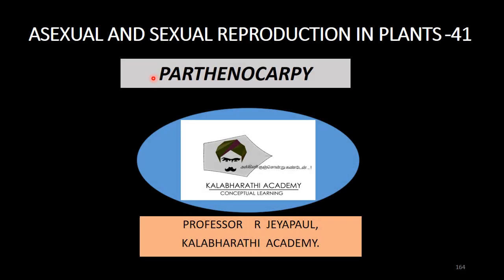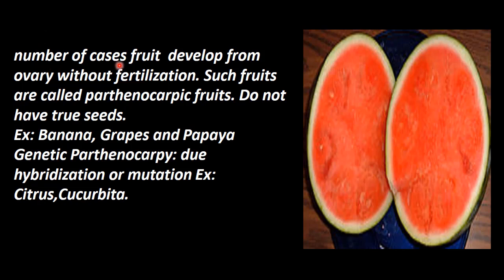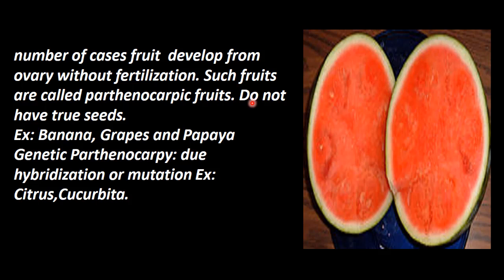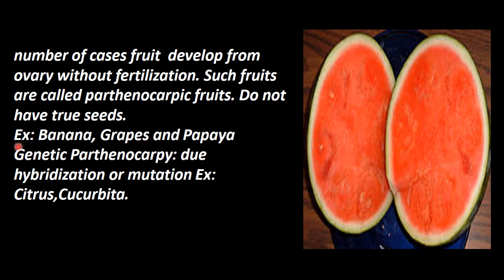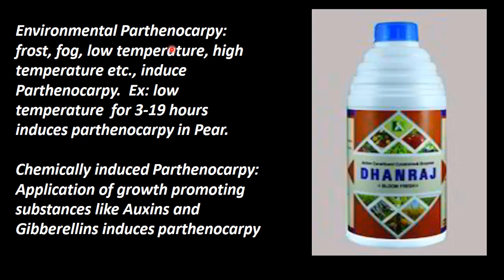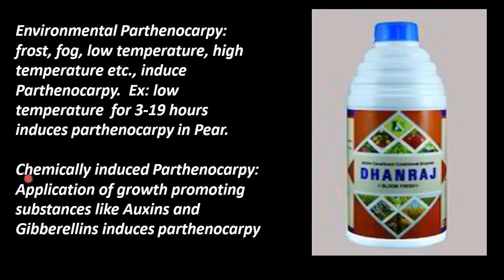41.Botany | Asexual and Sexual Production in Plants | Parthenocarpy